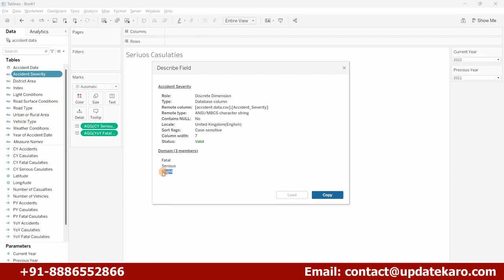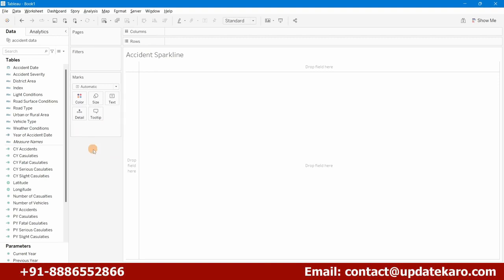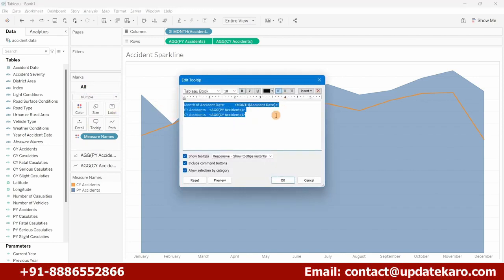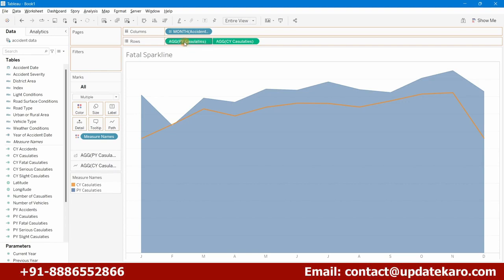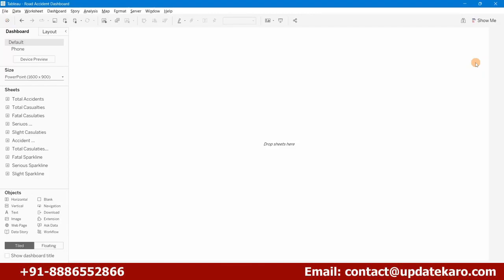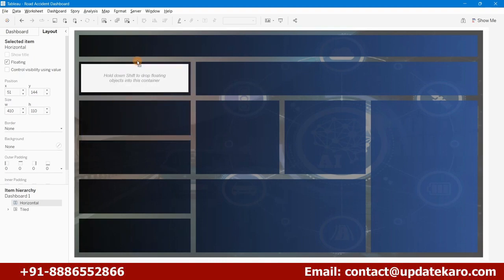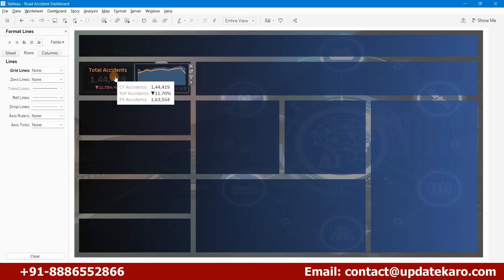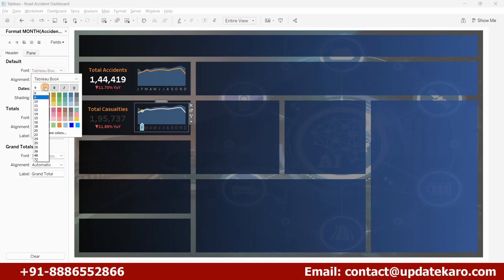Tableau Dashboard Road Accidents Videos 2 for Beginners +91 8886552866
Tableau Dashboard Road accidents Tableau Dashboard Road Accidents Videos Tableau demo tableau you tube videos  Tableau Dashboard Overview
.Why learn Tableau Road Accidents?
Learning Tableau for visualizing road accidents data can offer several benefits, both in terms of understanding the underlying patterns and communicating the insights effectively. Here are some reasons why learning Tableau for road accidents data can be valuable:
Data Exploration: Tableau allows you to visually explore and analyze large datasets. For road accidents, this means you can quickly identify trends, patterns, and outliers in the data, helping to understand the factors contributing to accidents.
Geospatial Analysis: Tableau has robust geospatial capabilities, allowing you to create interactive maps that can help in understanding the geographical distribution of accidents. This can be crucial for identifying high-risk areas and implementing targeted interventions.
Time-Series Analysis: Road accident data often includes a timestamp. With Tableau, you can easily create time-series visualizations, enabling you to identify trends and patterns over time. This can be useful for identifying seasonal variations or understanding the impact of specific events.
Data Storytelling: Tableau dashboards are excellent tools for data storytelling. You can create compelling visualizations and dashboards that communicate complex insights in a clear and understandable way. This is important when sharing findings with stakeholders or the general public.
Decision Support: Visualizing road accident data can provide valuable information for decision-makers in traffic management, law enforcement, and urban planning. Tableau dashboards can assist in making data-driven decisions to improve road safety measures and infrastructure.
Customization and Interactivity: Tableau allows for a high level of customization and interactivity in dashboards. Users can filter, drill down, and interact with the data dynamically. This capability enhances the exploration and understanding of road accident data.
Communication of Findings: Creating Tableau dashboards enables you to share your findings with various stakeholders effectively. Whether it's presenting to government agencies, law enforcement, or the public, Tableau provides a visually appealing and interactive way to convey complex information.
Data-Driven Advocacy: If you are working in advocacy or public awareness, Tableau can be a powerful tool for presenting data that supports your cause. Visualizations can make the data more accessible and impactful, helping to raise awareness and drive positive change.
In summary, learning Tableau for road accidents data can empower you to uncover insights, communicate findings effectively, and contribute to data-driven decision-making processes aimed at improving road safety.

 What is Tableau Dashboard Overview Road Accidents?
As of my last knowledge update in January 2022, I don't have specific information about a Tableau Dashboard titled "Road Accidents Overview. Tableau is a data visualization tool that allows users to create interactive and shareable dashboards based on their data.
If there is a specific Tableau dashboard with the title you mentioned, it could be a custom dashboard created by an individual or organization to analyze and visualize data related to road accidents. Such a dashboard might include various visualizations like maps, charts, and graphs to represent patterns, trends, and insights related to road accidents.
To get specific details about the "Road Accidents Overview" Tableau dashboard, you may need to reach out to the creator of the dashboard, check any documentation provided, or refer to the platform where it's hosted. Additionally, if it's a publicly available dashboard, you might find more information on the website or platform where it's hosted. Keep in mind that there may have been updates or changes since my last knowledge update in January 2022.

Why learn Tableau Dashboard Overview Road Accidents?
Who can learn Tableau Dashboard Overview Road Accidents?
Tableau Dashboard Overview Road Accidents in INDIA
Tableau Dashboard Overview Road Accidents in USA
Tableau Dashboard Overview Road Accidents in AUSTRALIA